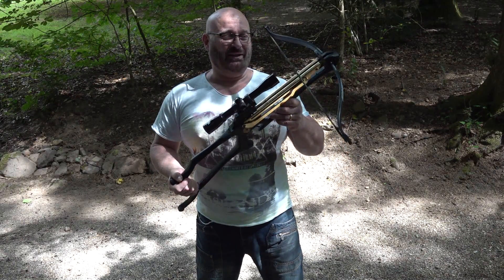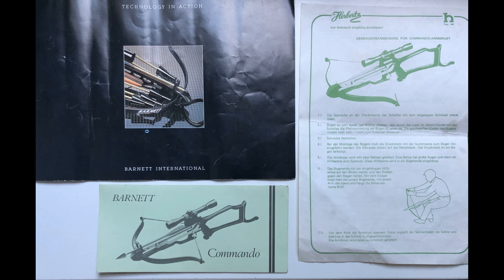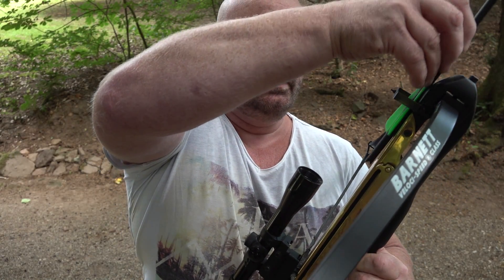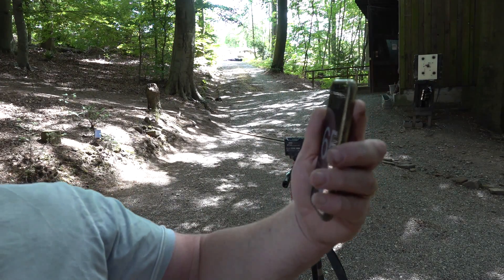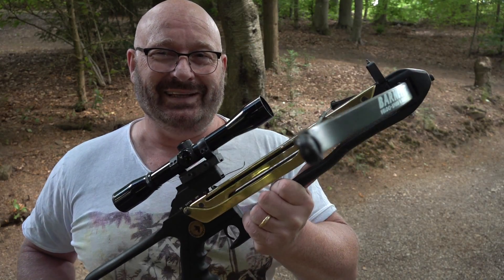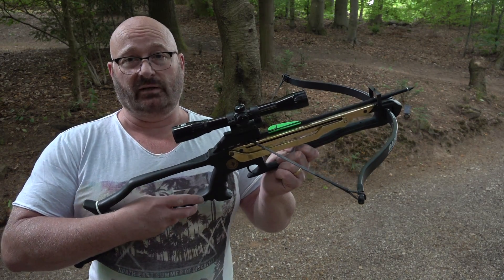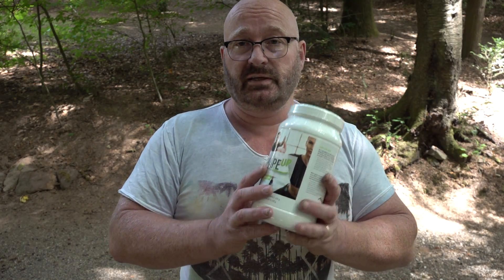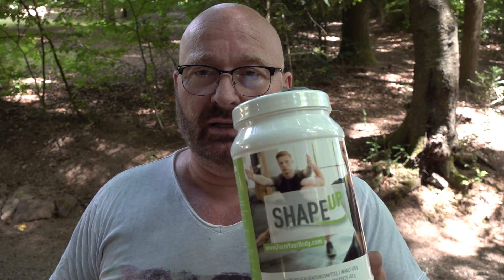The Forgotten Crossbow!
There are three new scientific studies related to the "secret muscle powder from Germany", all published after the first campaign ended (three years ago).

First one: How does Shape Up work on untrained women between 18 and 50?
77 women, 12 weeks, 3 workouts a day. 15 grams of Shape Up every day. No diet change.
The results were spectacular. The "Shape Up" girls gained twice the amount of Fat Free Mass (=muscle) than the placebo girls. The also gained a lot more strength. Actually the placebo girls started out stronger than the Shape Up girls, but after 12 weeks of training FOR ALL, the Shape Up girls ended up stronger. They overturned the placebo group.

Second one: How does it work on young athletes?
25 male sports students, 12 weeks, 3 workouts a week, 15 grams of Shape Up every day. No diet change.
The results were EVEN MORE spectacular. The Shape Up boys gained 2,6 kg of muscle on average, while the Placebo boys only gained 700 grams... so the "Shapies" gained 3,7 times more muscle!
They also ended up a lot stronger. Average strength increase (over five typical exercises) was 107,7 kg for the Shapies, and only 63,9 kg for the placebo group.

Third one: IS 15 grams a day the right dosage?
105 men, aged 30-60. Three groups, 10/15/20 grams of Shape Up every day for 12 weeks.
Results were cool, it shows that more Shape Up a day does work a bit better, but not by much. The stuff is expensive, so 15 grams seems to be enough.